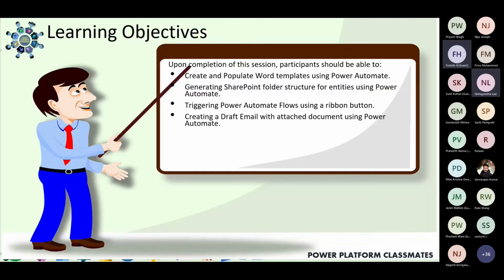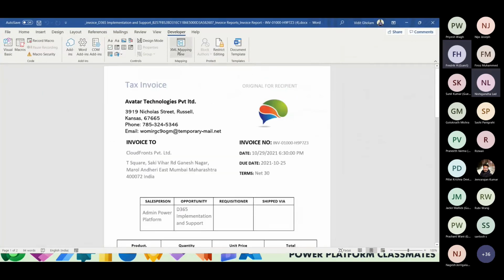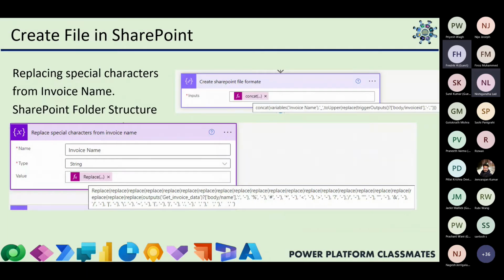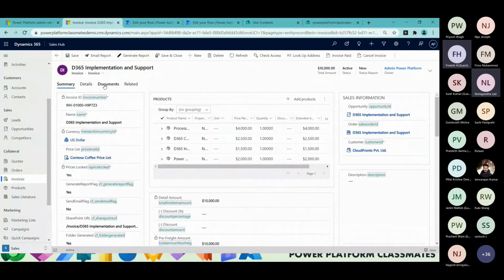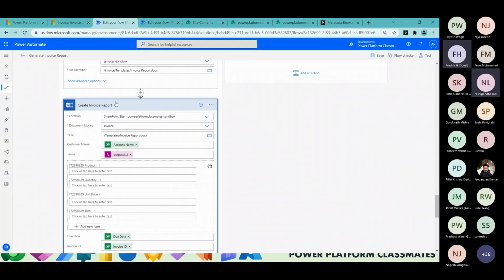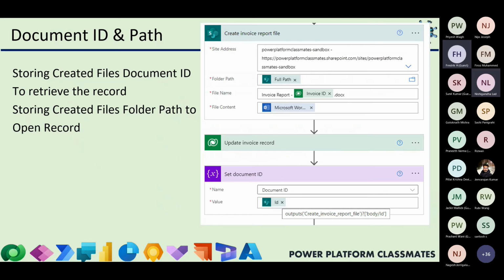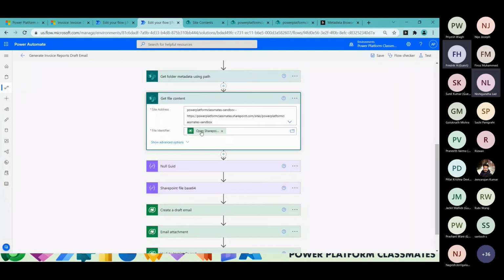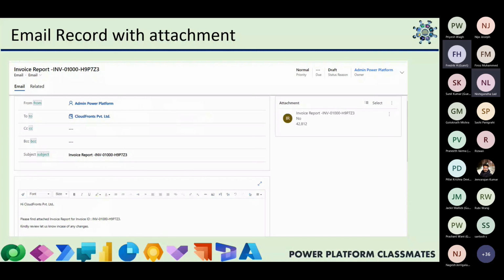D365 Word Template & Email Attachment Automate using Flow | Vidit Gholam | PPC 23rd Oct 2021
Vidit demonstrated an Invoice Billing Report which can be sent through Dynamics 365 Email as an attachment to your customers.